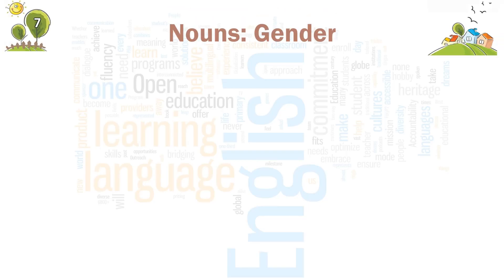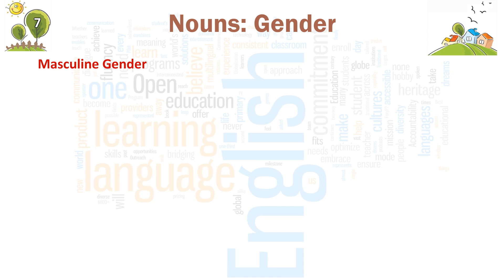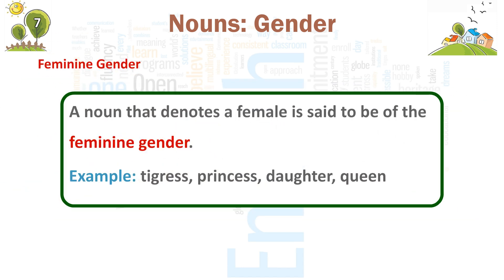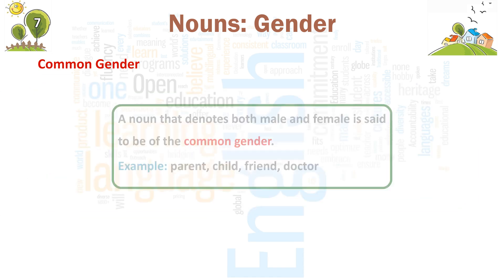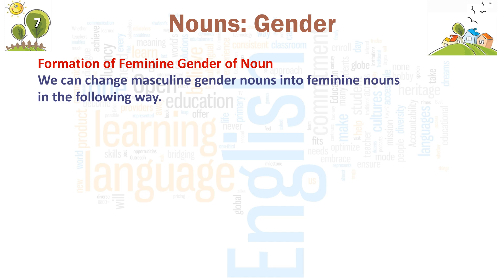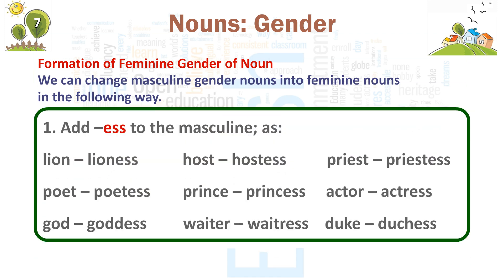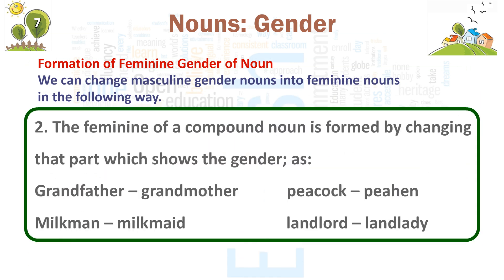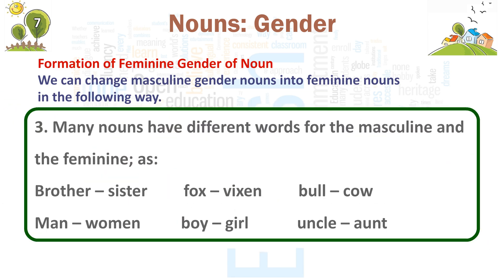Nouns : Gender II Perfect_Grammar_Book_005 II